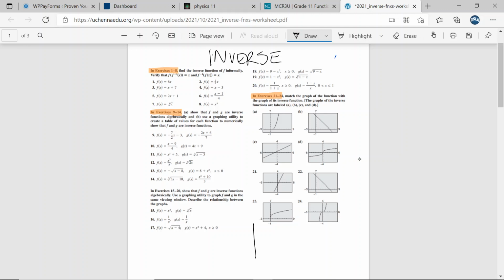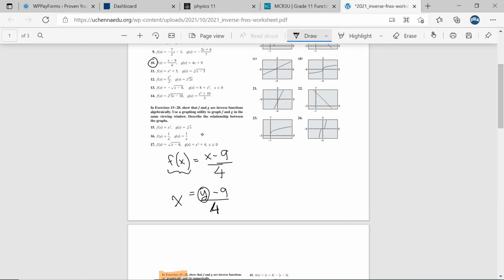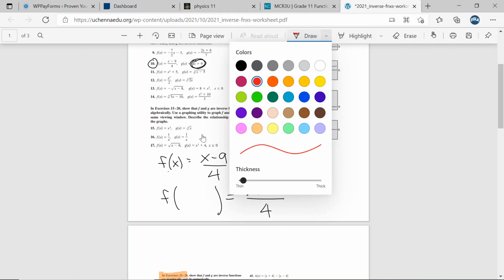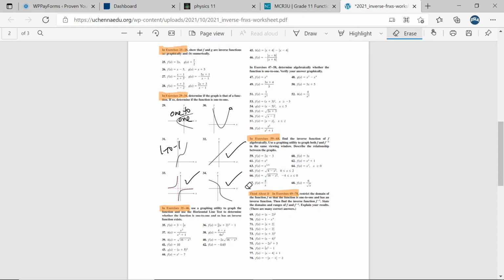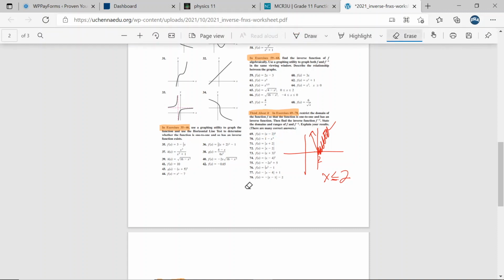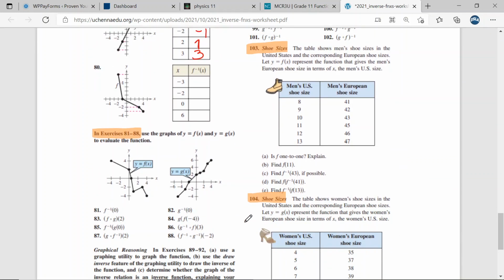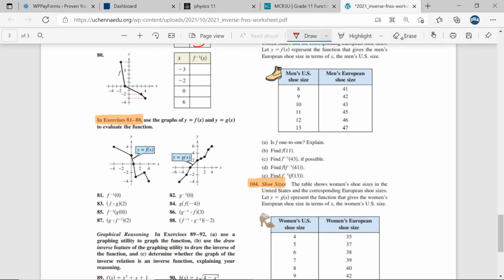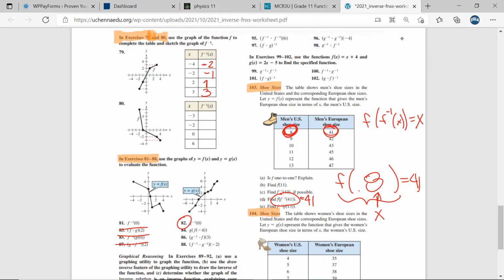MCR3U inverse functions homework take-up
In this video, we review some of the homework questions from a textbook. We are here to help.